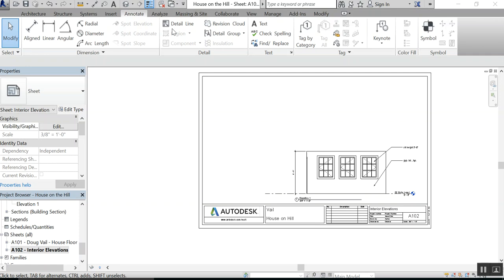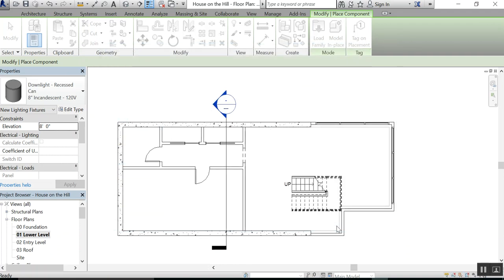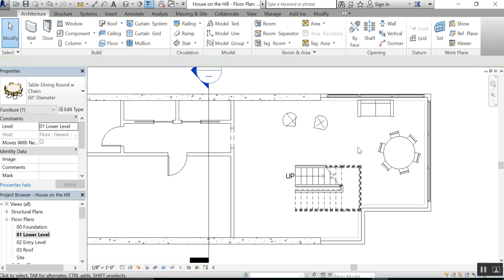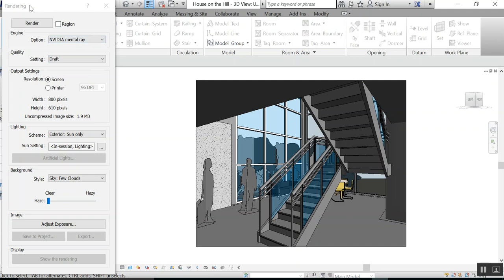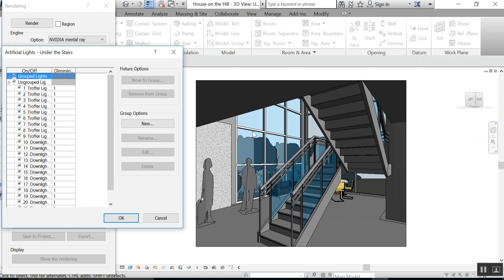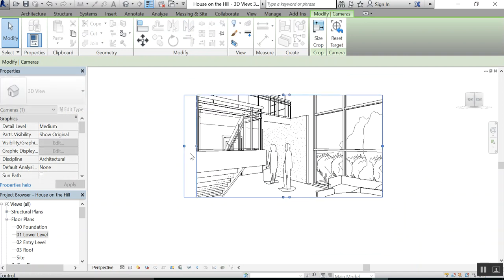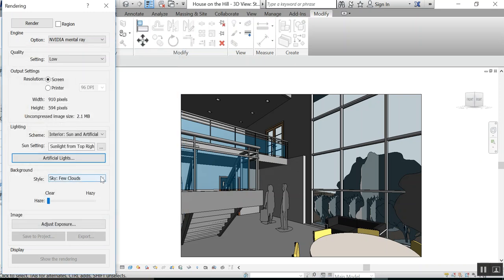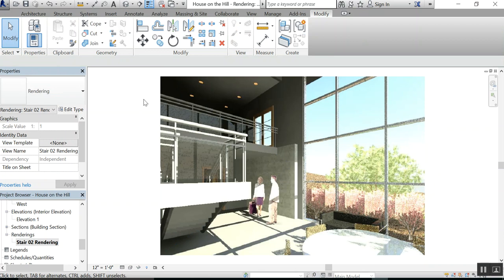ARCH-1307: 15 Perspective Rendering